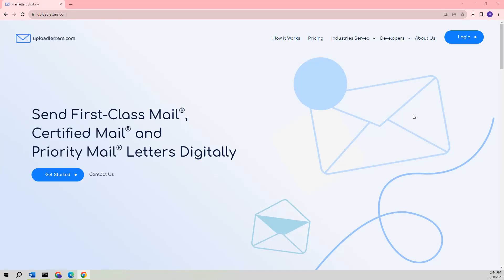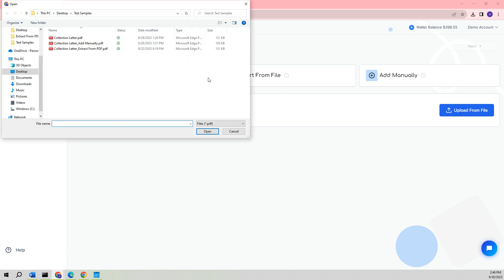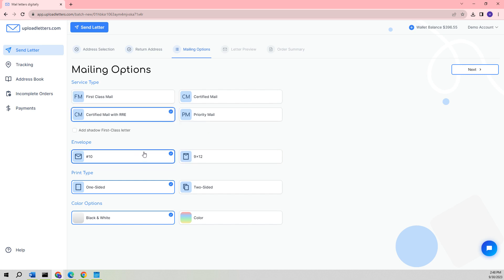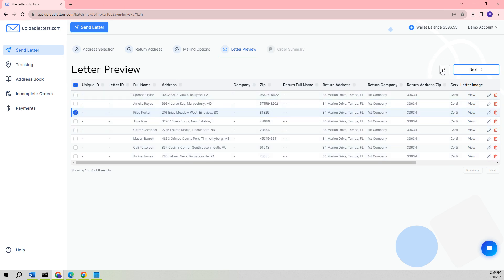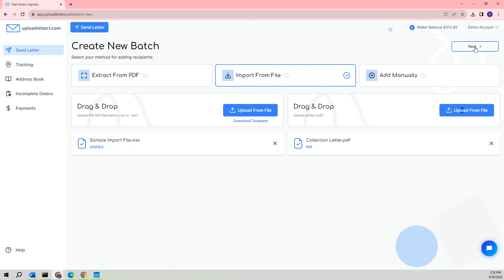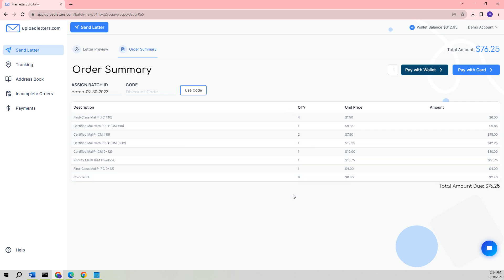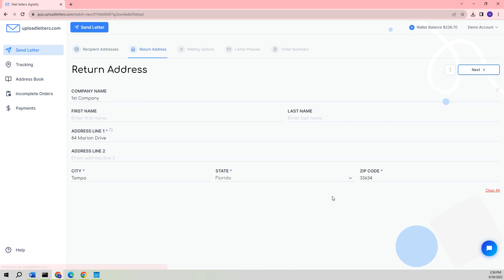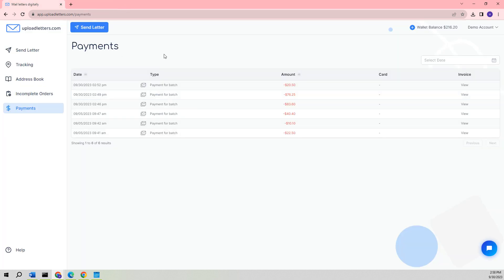uploadletters.com | Send First-Class Mail, Certified Mail and Priority Mail Letters Digitally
In this video, we cover all three methods for creating a batch to send letters. The first method is “Extract From PDF”, the second method is “Import From File” and the third and final method is “Add Manually”.